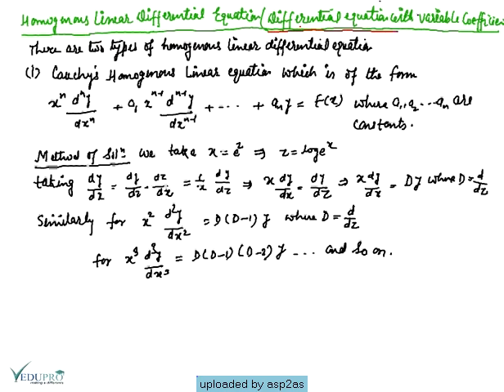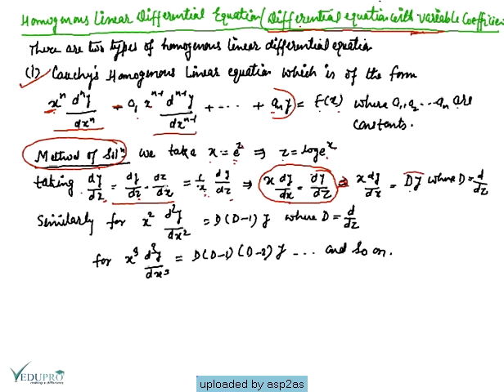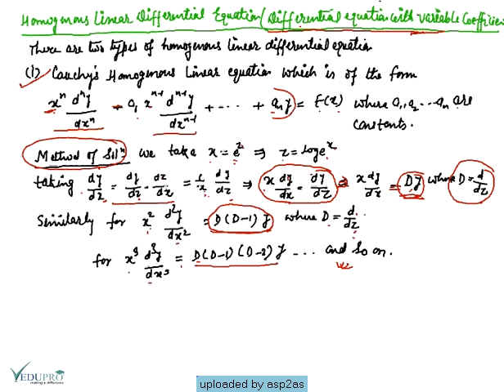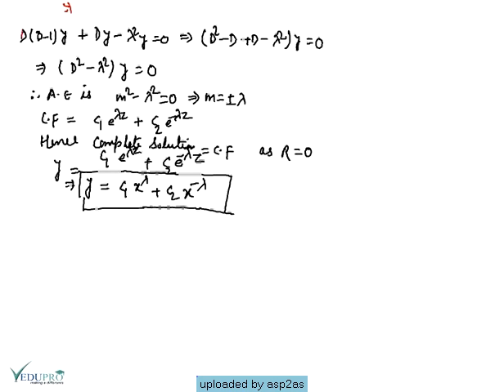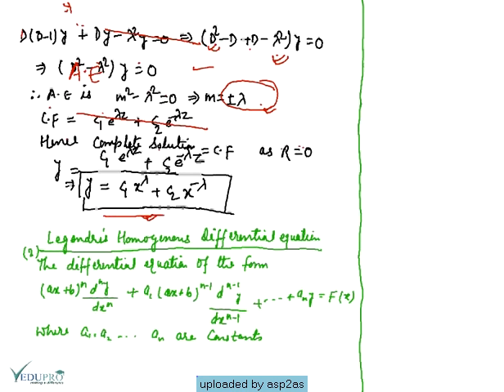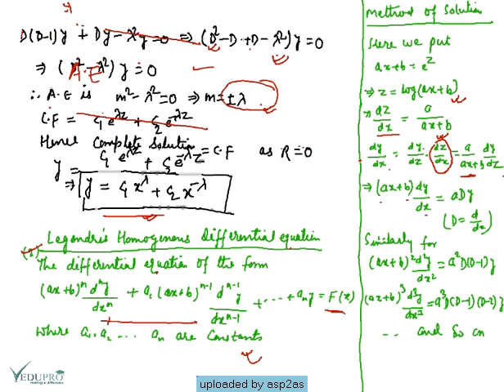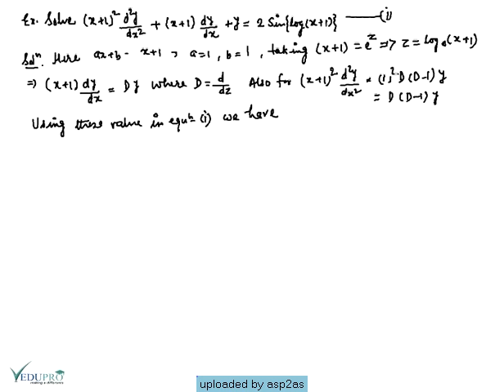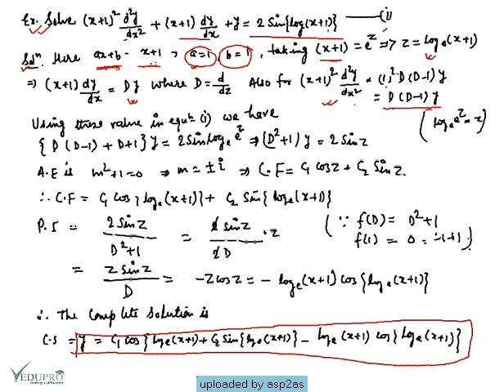Homogeneous Linear Differential Equation Differential Equation with Variable Coefficient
Dear students this video is uploaded by Arvind Sharma.
you can learn hear about engineering fundamentals and automotive parts,you can also learn that how the engineering stuff works in actual and in theoretical..
God bless you and best of luck for you bright future.